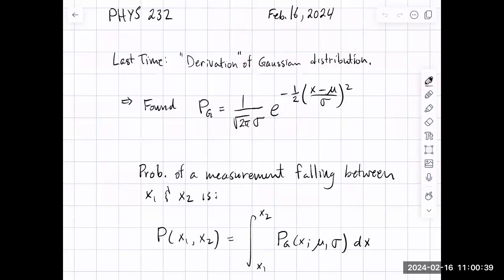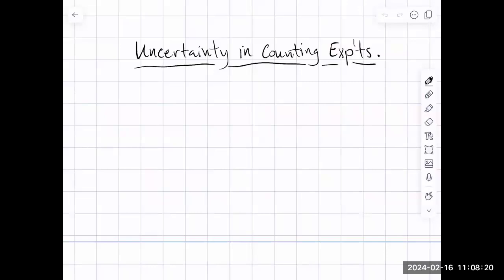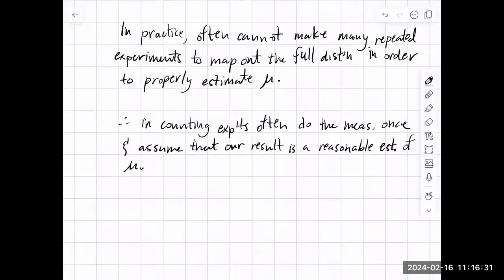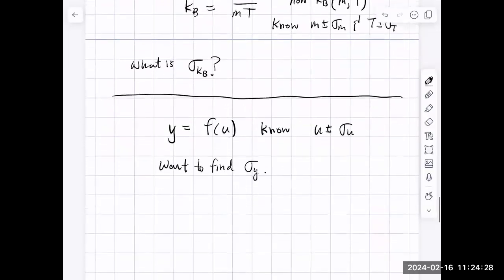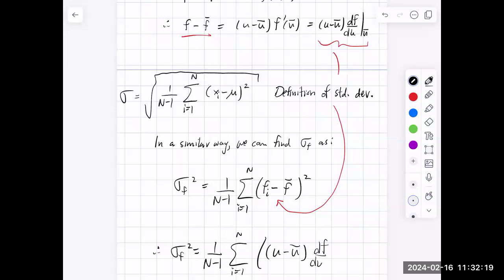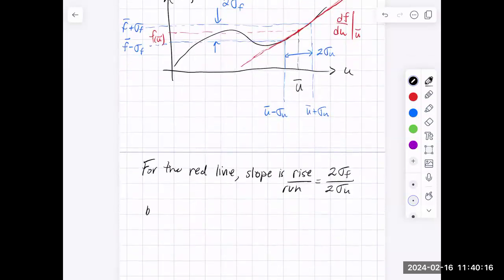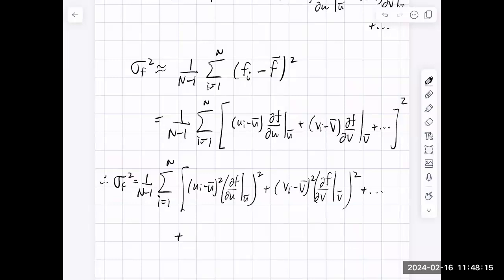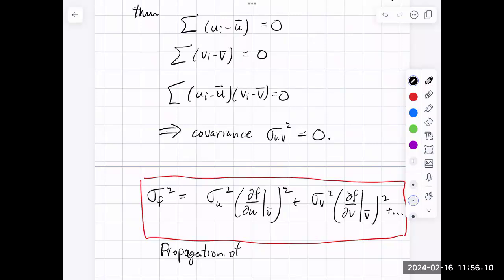PHYS 232 - 20240216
Summary of Binomial, Poisson, and Gaussian probability distributions.